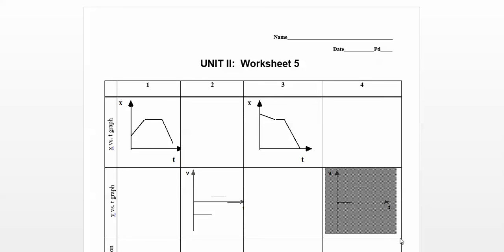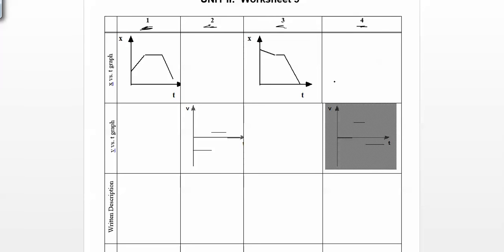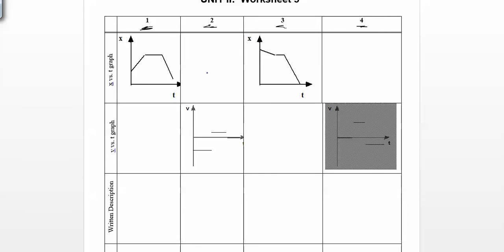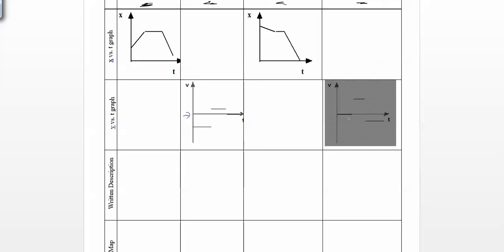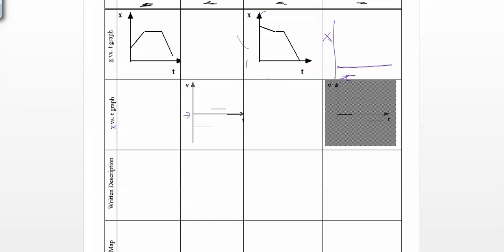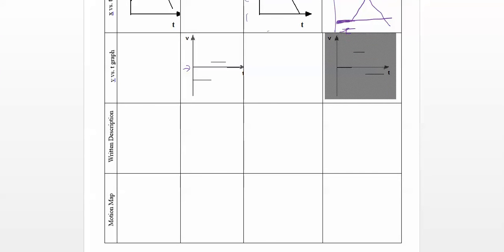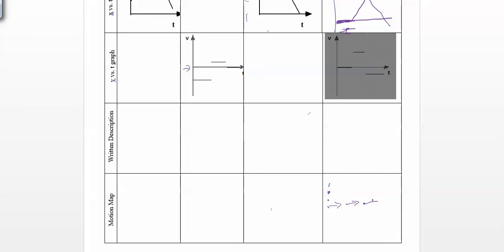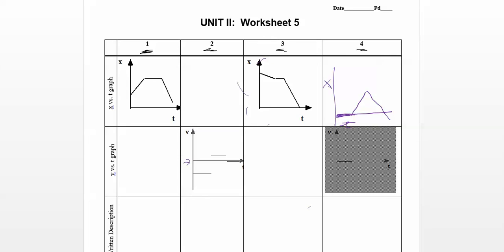9/30/2013 7:28:45 PM